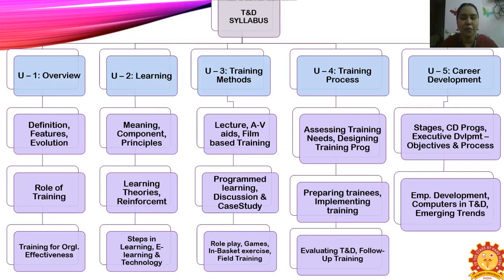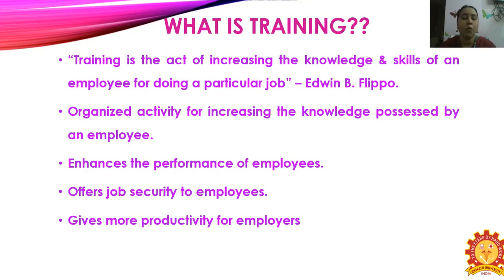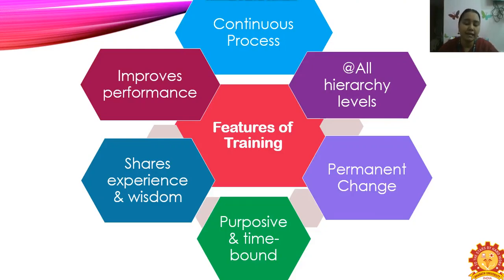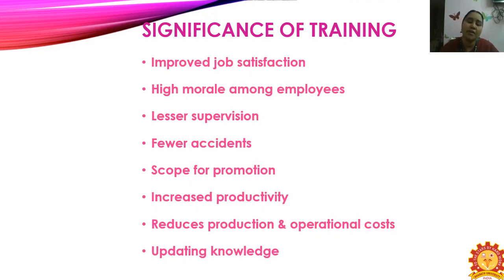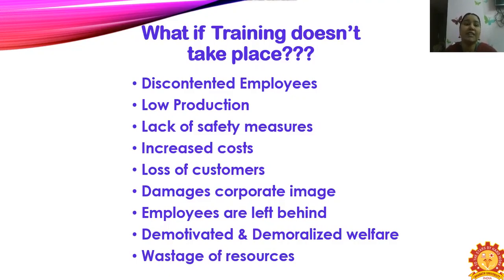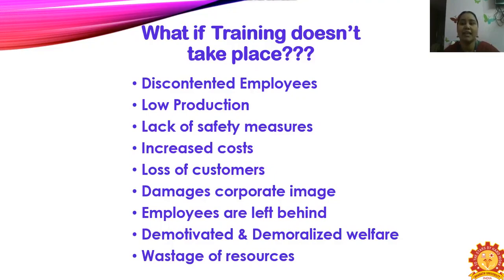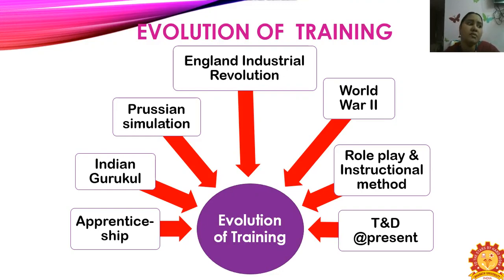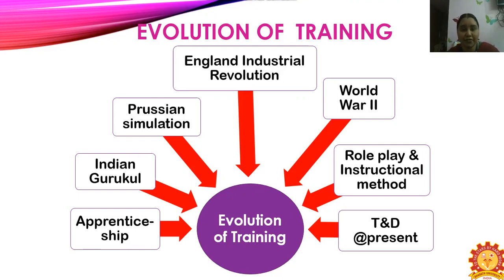P20MBEC12- V1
Training & Development, Dr.N.Bargavi, Associate Professor/MBA, BIHER